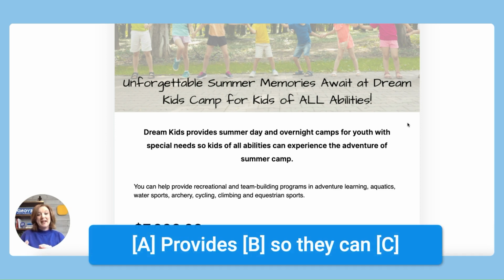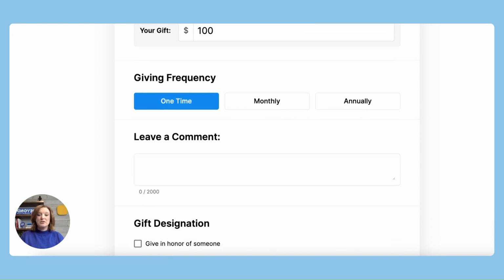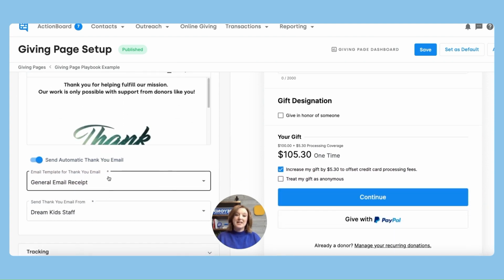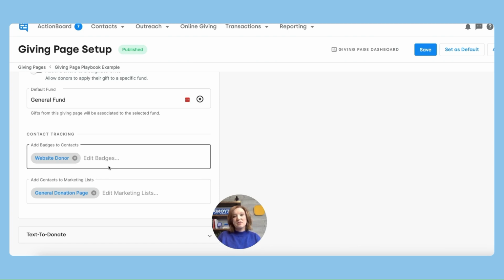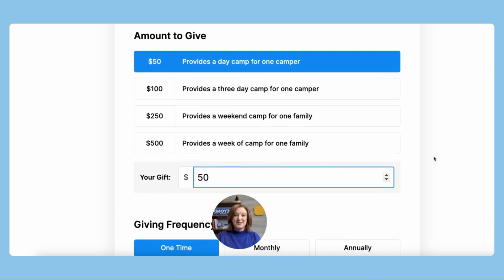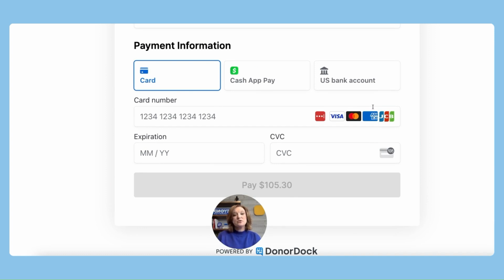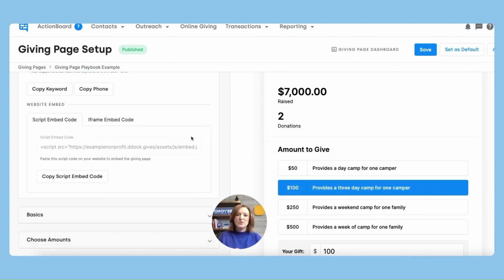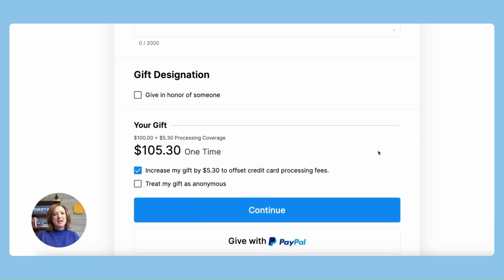Optimizing Your Giving Pages: Best Practices Unveiled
This video provides an extensive guide on how to create donation pages that will increase donations. These are easy to use, personal, impactful, and efficient to encourage higher conversion rates and donor engagement. The tutorial covers the importance of personalization using organization-specific branding, making pages impactful through connecting donors with the cause, and efficient by implementing tools like DonorDock for tracking and segmentation. Best practices highlighted include providing preset donation amounts to simplify giving, offering recurring donation options, encouraging donors to cover transaction fees, and ensuring various payment methods are available. Additionally, it emphasizes the value of sending personalized thank-you messages and utilizing sharing options to increase page visibility. Resources such as a step-by-step playbook and a giving page checklist are mentioned as available support for viewers looking to improve their donation pages.

00:00 Introduction: Maximizing Your Donation Pages
00:47 Getting Started: Resources for Your Giving Page
01:27 Personalizing Your Donation Pages for Impact
03:18 Best Practices for Engaging and Efficient Donation Pages
05:53 Making Your Donation Pages Easy to Use
09:37 Conclusion: Wrapping Up Donation Page Tips